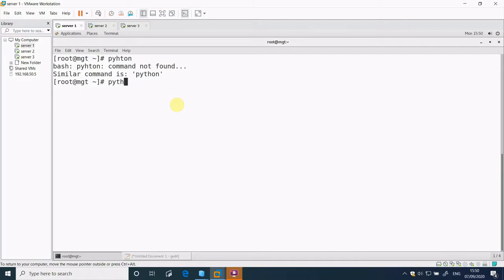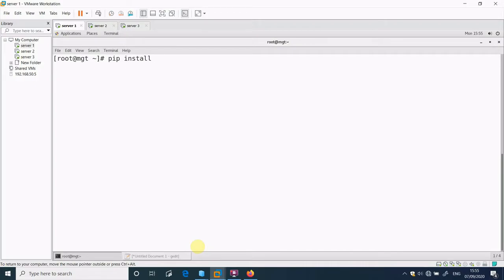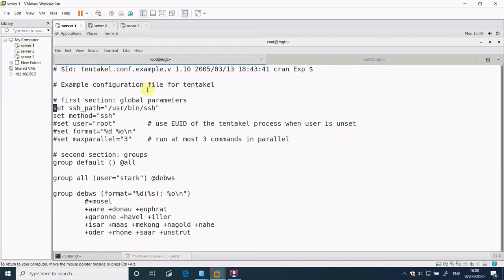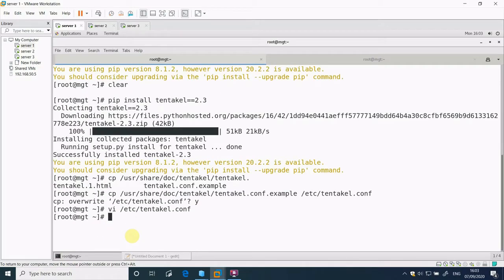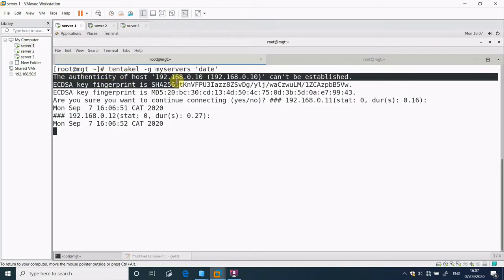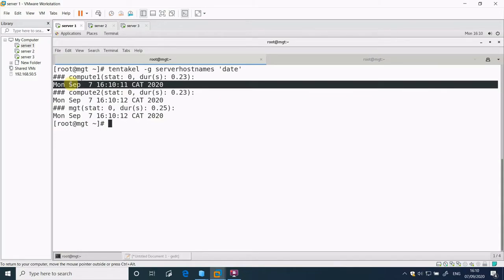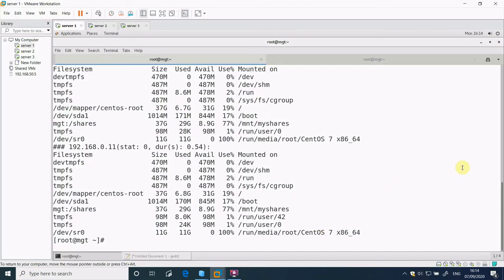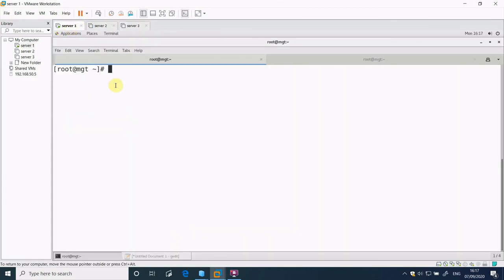How to run a command on multiple Linux servers at once using Tentakel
This is a step by step practical implementation of distributed command execution using the python based package tentakel.

Distributed command execution is the ability to run a single command on multiple server at once.

Although this is meant for large clusters, Every system admin in charge of two or more servers must have this configured.

Besides tentakel there are other packages and applications that are able to achieve the same such as Anisible, parallel ssh, pdsh, GNU parallel, DSH, CLUSTERSSH, among other tools.

Tentakel can run on all the linux distros, Fedora, CentOS, Red Hat, Suse, Ubuntu etc.